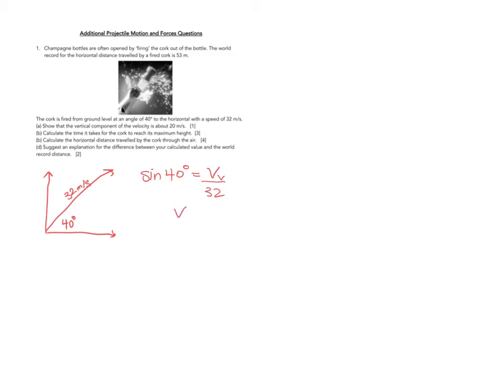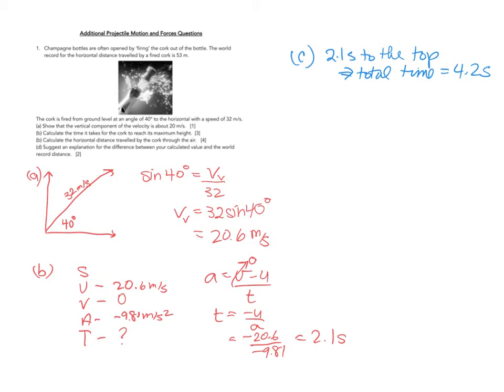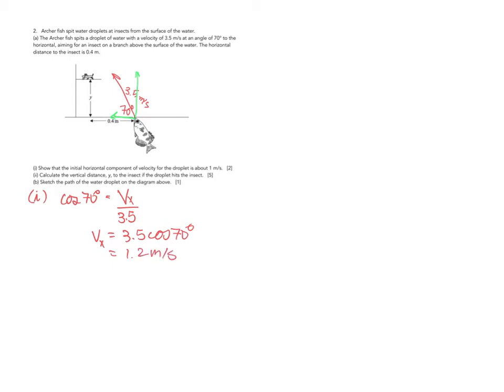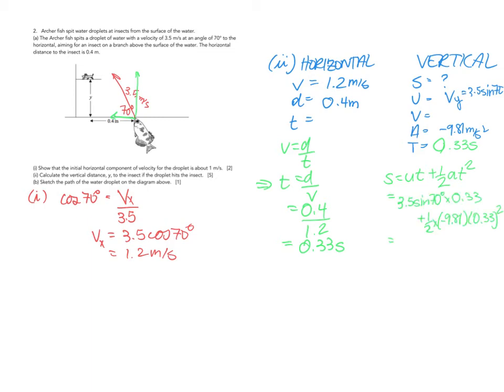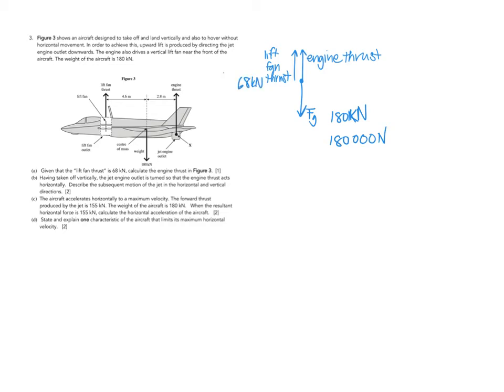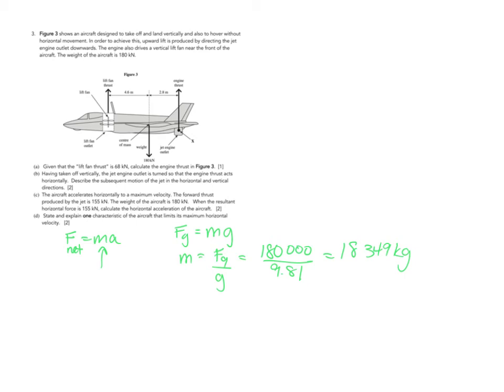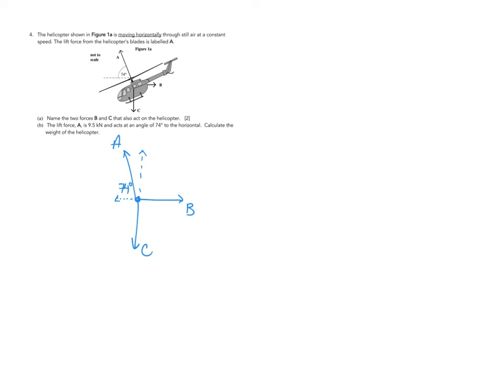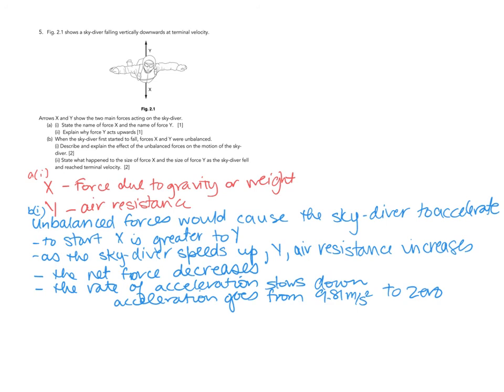Additional Projectile Motion and Forces Questions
This is a walk through of the solutions to the Additional Projectile Motion and Forces Questions that are review for the minor assessment in class.  It covers projectile motion, breaking vectors into components, balanced and unbalanced forces, effects of air resistance and terminal velocity.